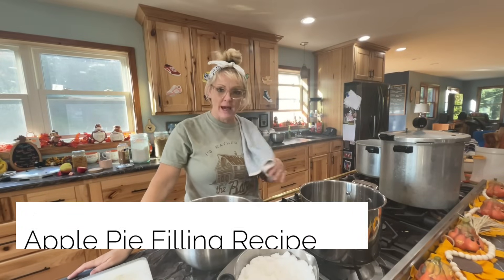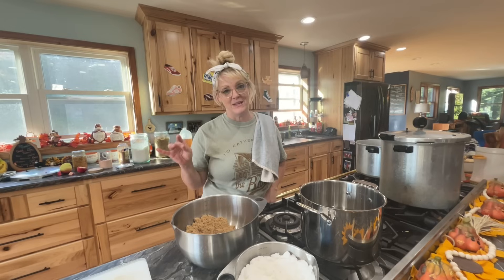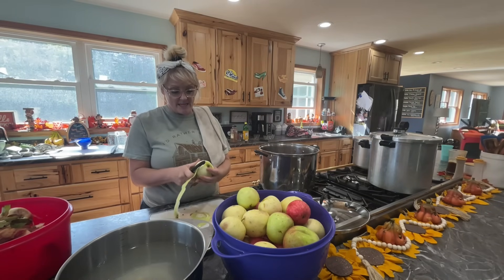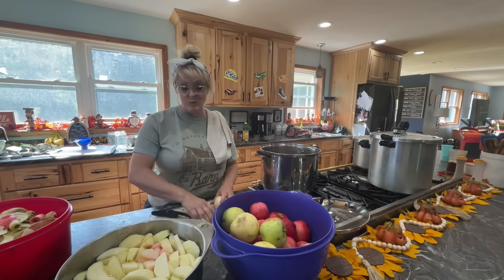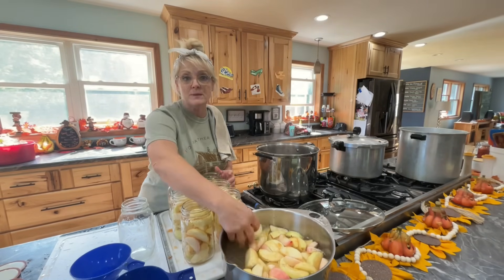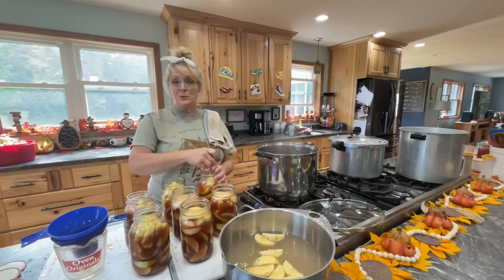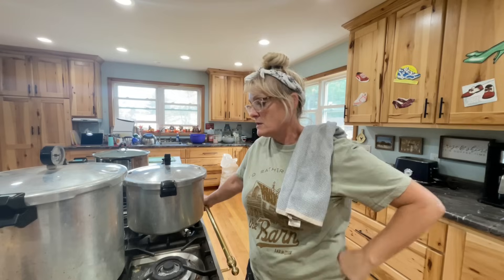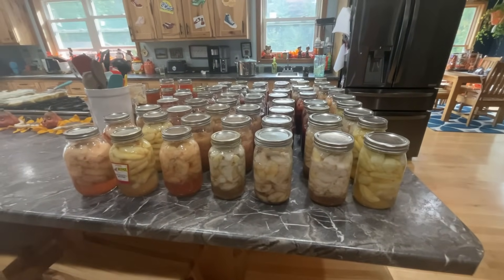SUPER EASY APPLE PiE FiLLING RECIPE 😉🍎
I am so excited to be officially done with my canning for 2023. My apple pie filling turned out pretty good except it was quite the journey to get to the perfect can of apple pie filling. I was cooking it way too long and was trying to adjust my syrup. It has been a little bit since I’ve canned apple pie filling and so I was a little rusty but after I got started, I remembered all of my steps and the things I did to get the perfect apple pie filling. Even though some of the apple pie filling did turn out a little softer than I’d like I can still combine it with other apples or use it for a different recipes so it’s not a loss

Here is my apple pie filling recipe:

This recipe makes 7 quarts of apple pie filling ￼(which is 14 cups)

12 cups of apples, peeled, cord, and sliced
2 1/2 cups of brown sugar
1 cup of white sugar
2 1/2 cups of water
￼￼ 2 tablespoons of apple cider vinegar
1/2 teaspoon of salt
3/4 cup of lemon juice
2 tablespoons of pumpkin pie spice

You’re going to combine all of this together cook it on low until it’s hot, then you can put it into your canning jars and cook in a water bath for 25 minutes, or pressure can at 5 pounds of pressure for 10 minutes.  If you’re just using this to make apple pies, you could probably just make the filling let it cool and then put it into freezer bags and freeze flat. Your apples might not stay as nice as if you were to canned them, but that is another way to store the apple pie filling.

Here are the different measurements for syrup types:

Medium syrup is 3/4 cup of sugar 5 cups of water
Light syrup is 2 1/4 cups of sugar to 5 1/2 cups of water
Heavy syrup is 4 1/2 cups of sugar to 4 1/2 cups of water

I will be making an apple pie from scratch, when you make an apple pie from scratch you don’t have to make your syrup. All you need to do is cut your apples if you’ve caught and peel them, put them in a bowl with cinnamon and sugar and let them sit so they make your own juices. Then you pour them into your pie crust and bake. Super easy, but if you’d like to store them a little longer, this is a pie filling you can use.

And for all of our written out family recipes, check out our Pinterest page which is a justthebells10